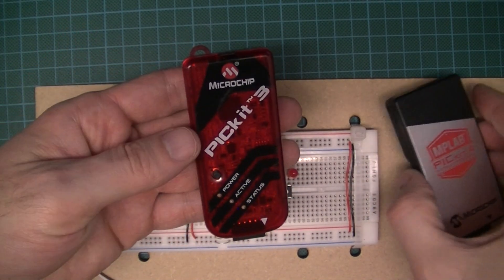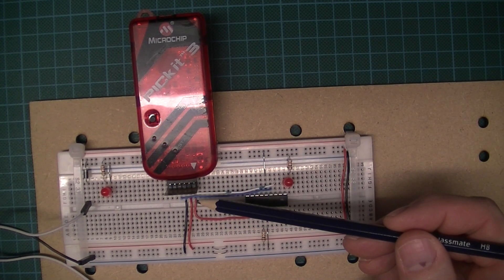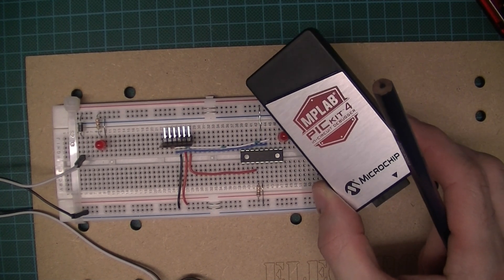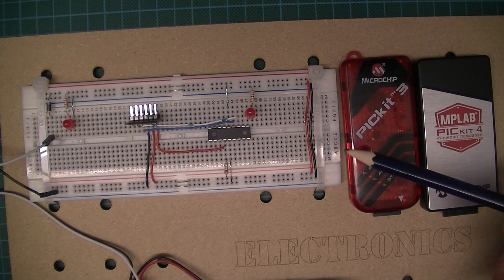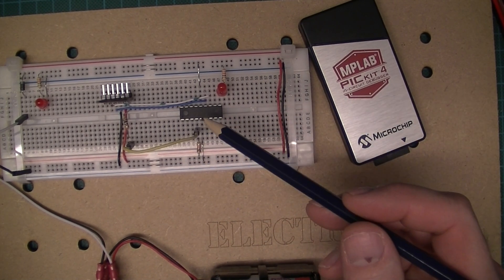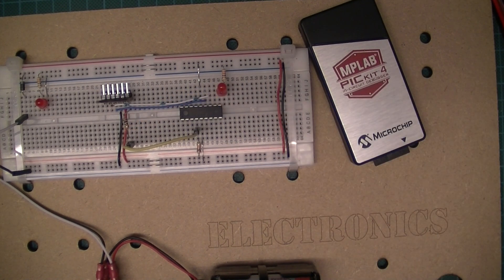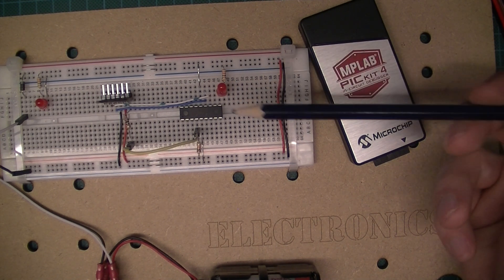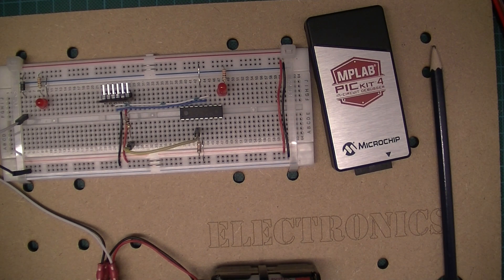Using PICkit 4 to program 8-bit microcontrollers (PIC16F88 and PIC16F84a)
The PICKIT 4 will destroy older microcontrollers unless you follow the instructions in this video. Having contacted Microchip, they replied "...we are adding documentation to the next MPLAB X release."

Update 19/02/202 - The most recent device compatibility list is available